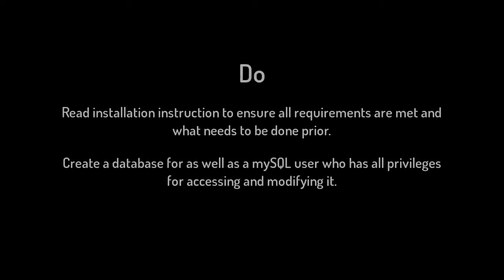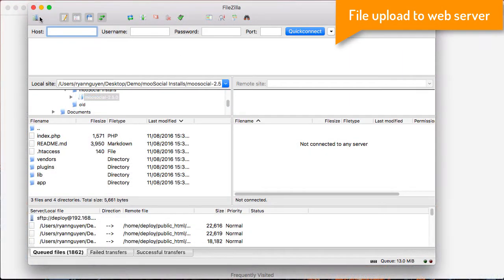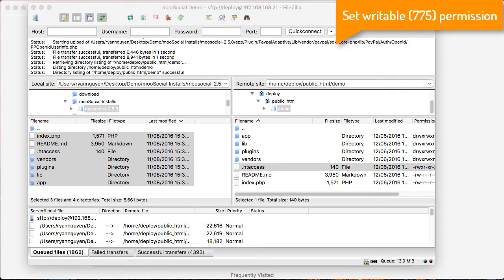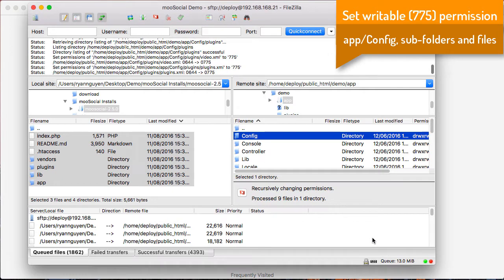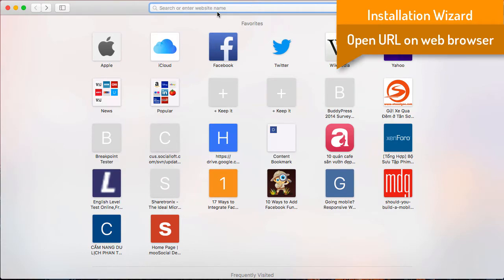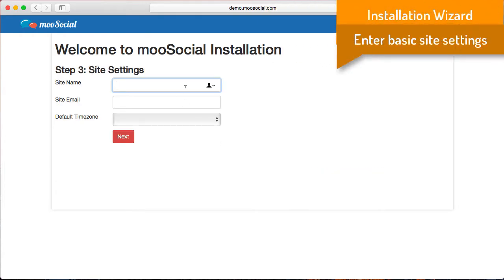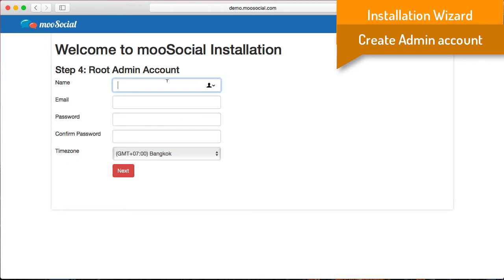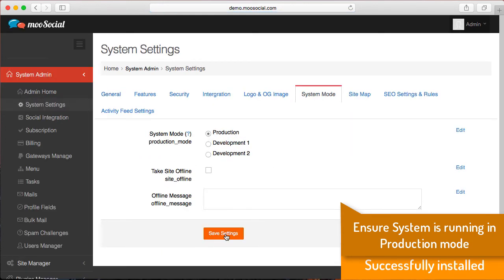How-to Install mooSocial script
This tutorial will show you how to install mooSocial script on your web server. Before performing an actual installation, do read the instruction thoroughly to ensure all requirements are met and what needs to be done prior.

Also, Create a database as well as a mySQL user who has all privileges for accessing and modifying this database.

Once mooSocial’s installation package is downloaded, unzip it.

Connect to the web server using a FTP program such as FileZilla. Upload all folders and files contained within this installation package to the root folder or a sub-folder of the web server.

Set writable permission (775) for the “web server" to the following folders:

app/Config, sub-folders and files
app/tmp, sub-folders and files
app/webroot/uploads, sub-folders and files

Launch mooSocial's installation wizard by opening the site's URL on a web browser. Our script will perform a preliminary web server inspection to determine if all requirements are met. All issues reported here need to be addressed before going forward.

Enter site’s database information. Then click “Next”.

Enter basic site settings for the new social network.

Create a new Admin account for the new site. This is a “super” Admin account and is required for site upgrades in the future.

mooSocial script is now successfully installed. We need to ensure the System is running ine Production mode by going to Admin Dashboard - System Settings - System Mode. Select “Production” and click Save Settings.

mooSocial script is now ready for use as your new social network website.